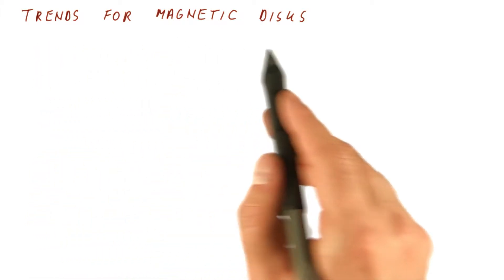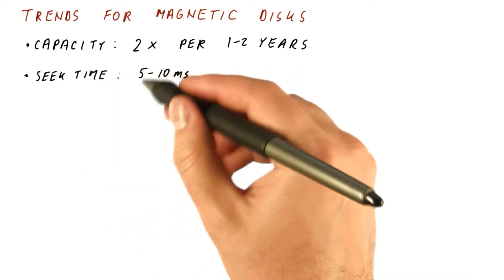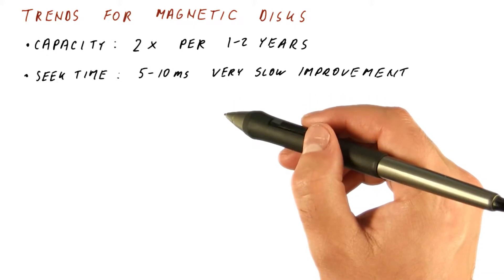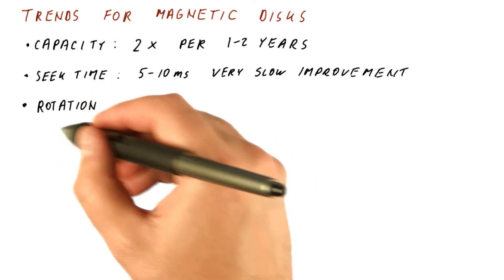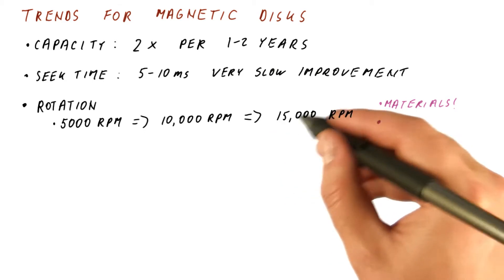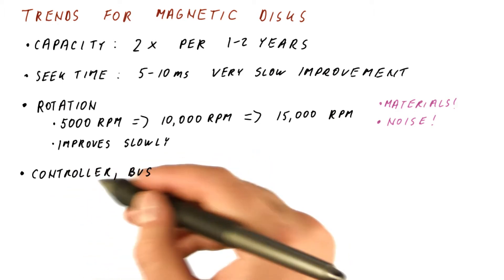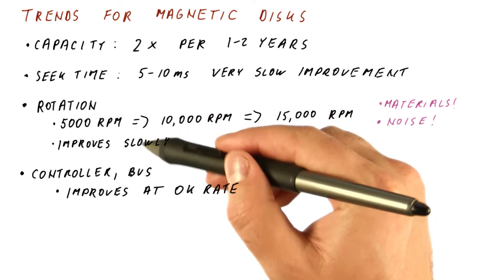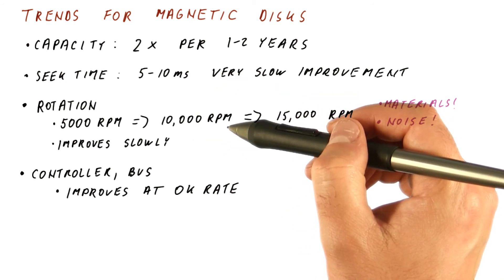Trends For Magnetic Disks - Georgia Tech - HPCA: Part 4